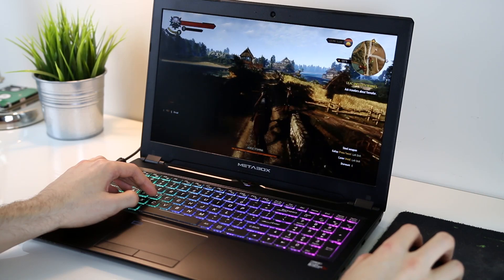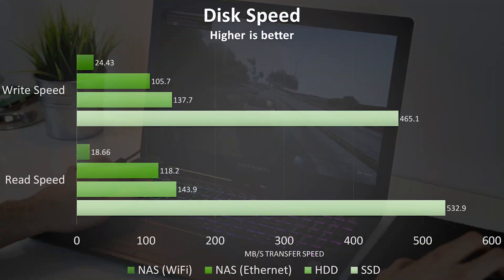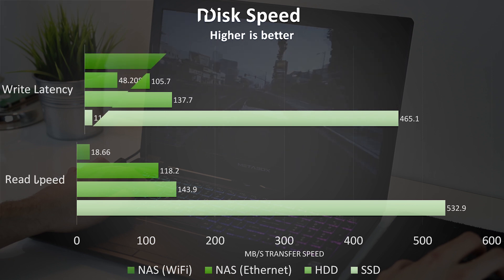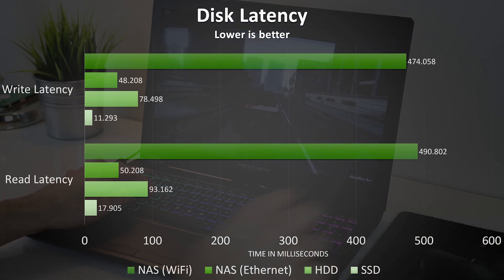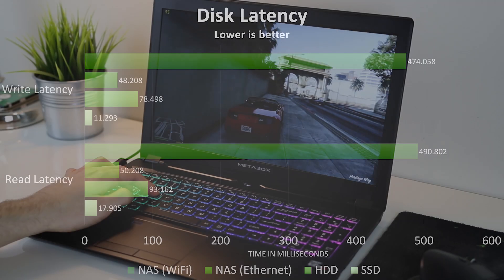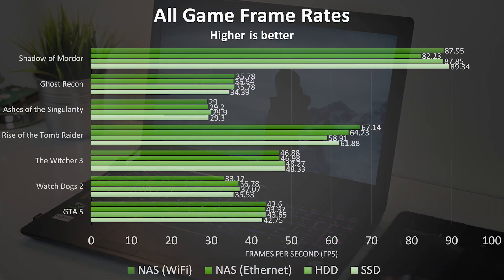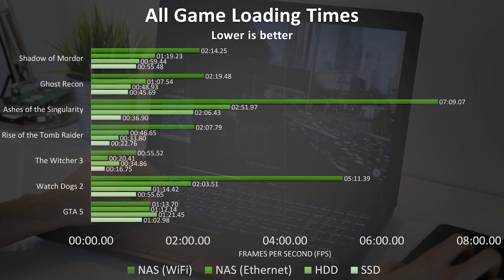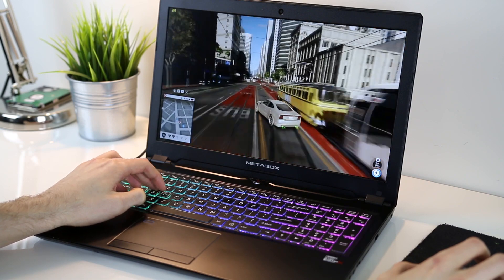Does Disk Speed Affect Gaming? SSD vs HDD vs NAS Benchmarks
Using a faster disk, such as an SSD, will typically give you better read and write performance compared to an older HDD, but how does this affect PC gaming? In these tests I’ve run some benchmarks with different games to give you an idea in terms of frames per second (FPS) of how they perform running from a HDD, SATA 3 SSD, PCI Express SSD, and NAS.